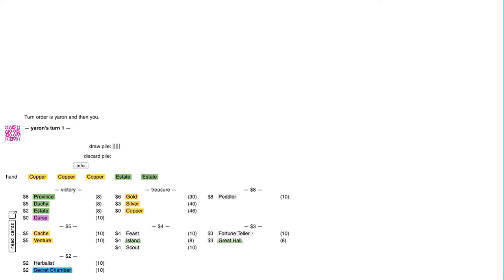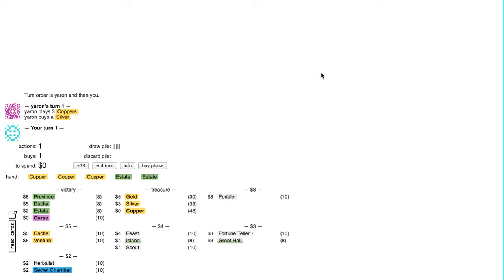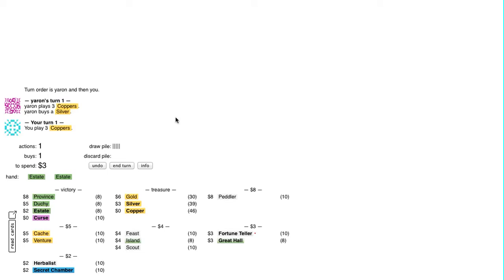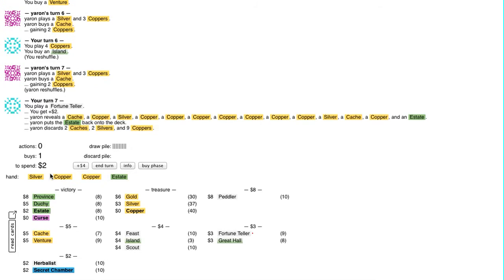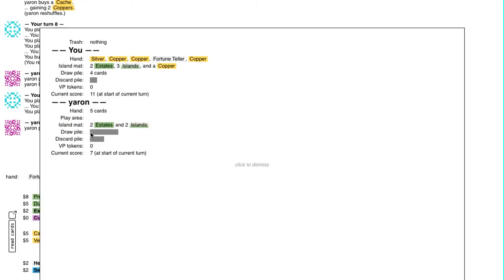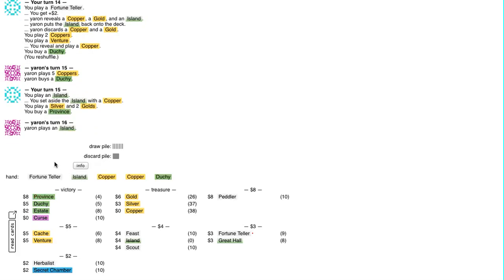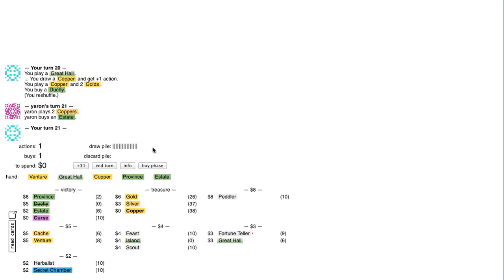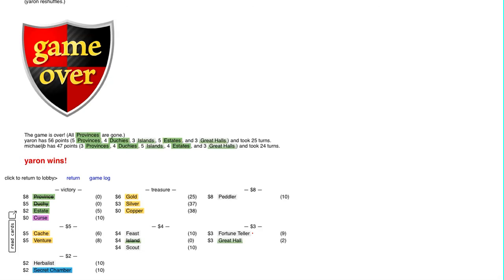michaeljb vs yaron: Game 2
2012 DominionStrategy.com Championships
Chapel Division, Round 3
michaeljb (35) vs yaron (14)

Kingdom: Herbalist, Secret Chamber, Fortune Teller, Great Hall, Feast, Island, Scout, Cache, Venture, Peddler

Don't know what a card does or don't understand some of the lingo? Check out the wiki: